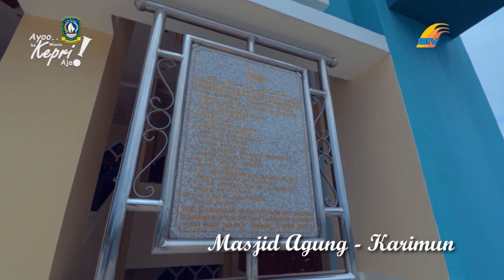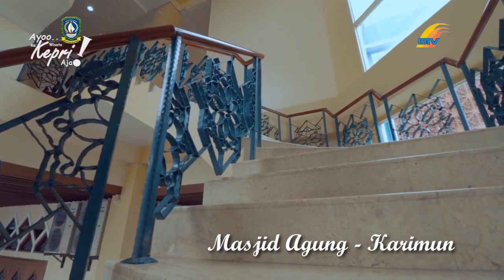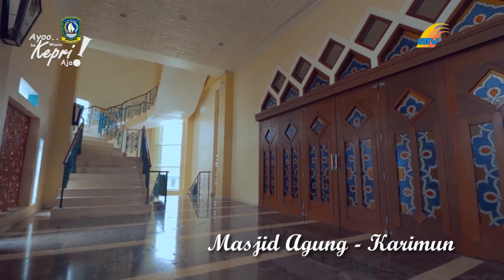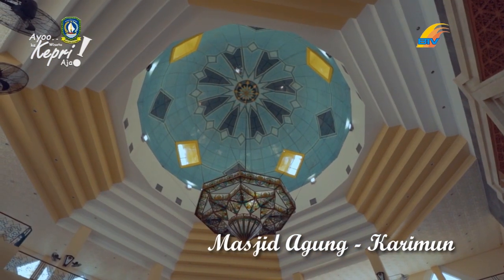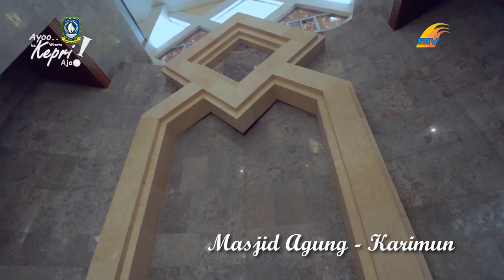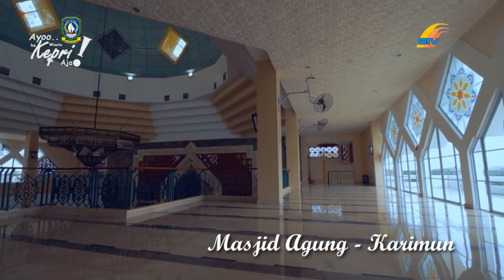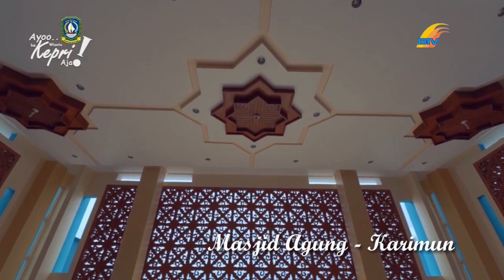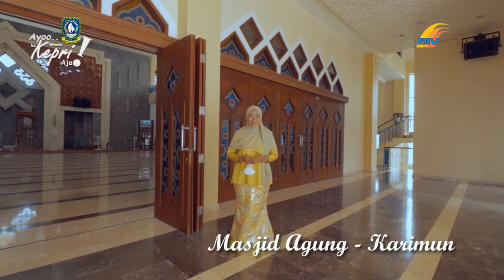EPS DESTINASI WISATA RELIGI MASJID AGUNG KARIMUN